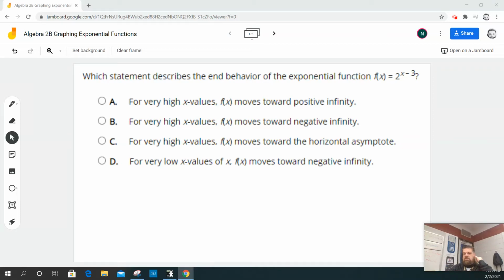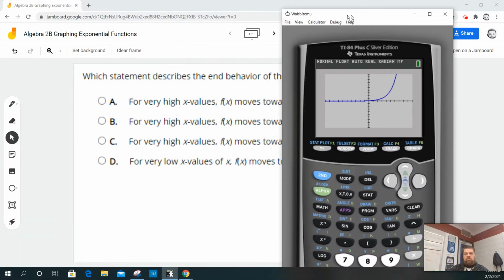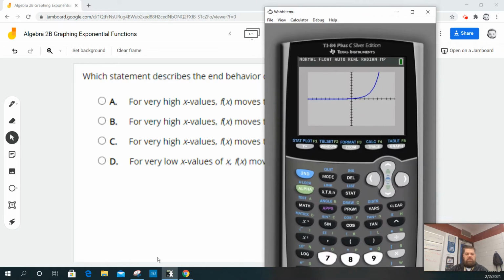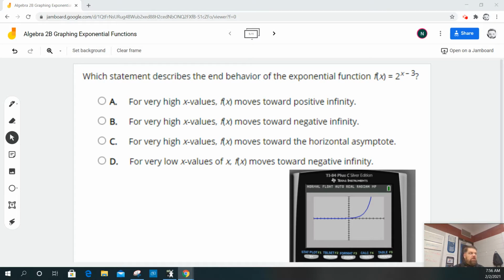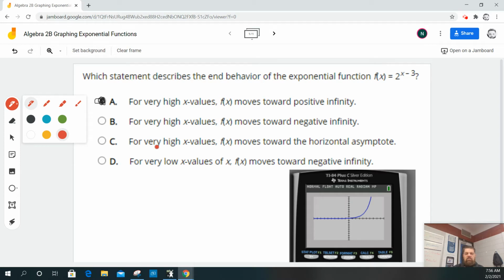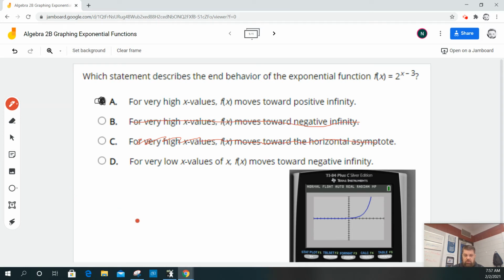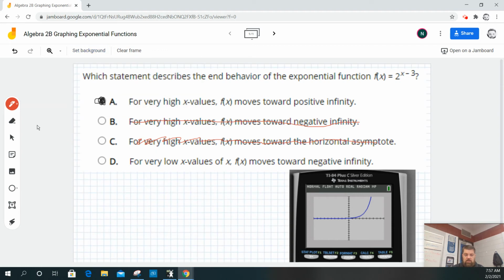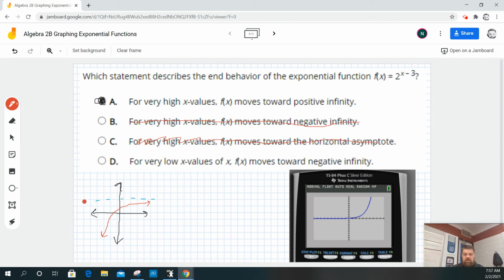Algebra 2B Graphing Exponential Functions Example 1